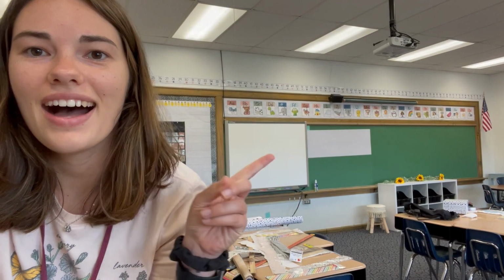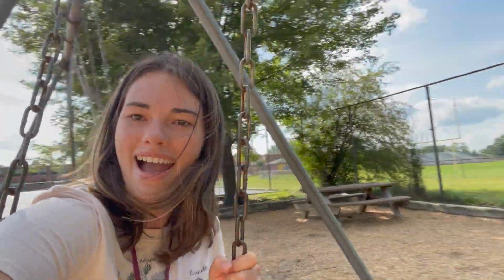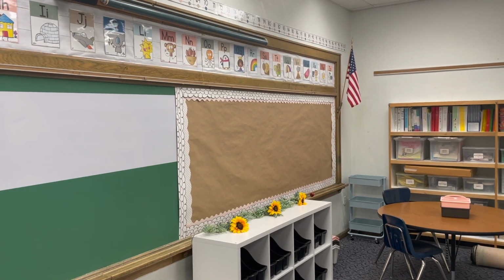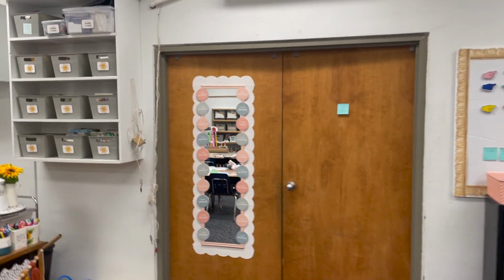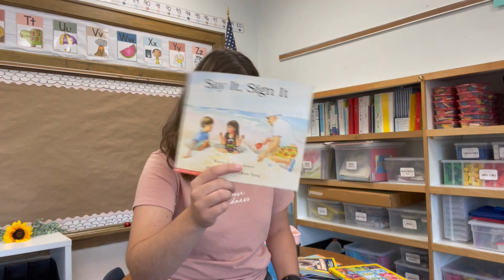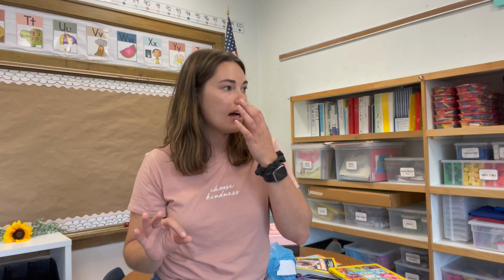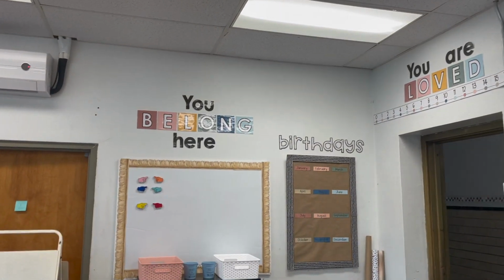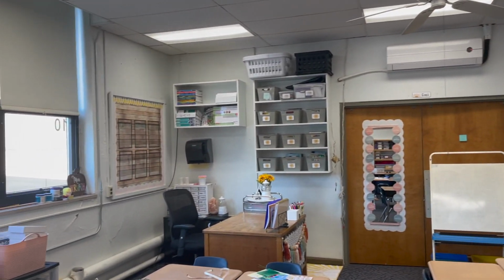CLASSROOM SET UP DAY 4 & 5 | First-Year Teacher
Hello Everyone!

Welcome to day 4 and 5 of classroom set up! Although there were some hiccups along the way, we were able to finish getting up the bulletin boards and hang up some wall decor! The classroom is coming together nicely :)

xoxo,
Becky